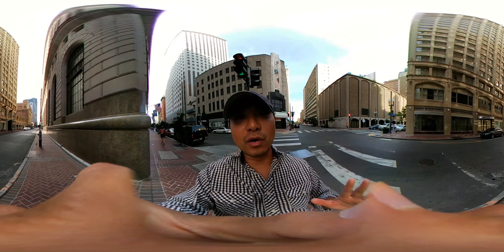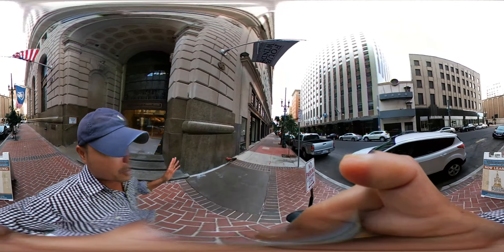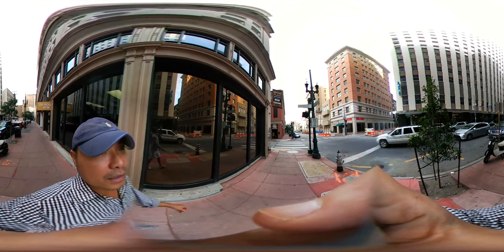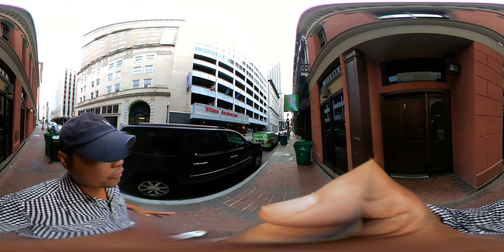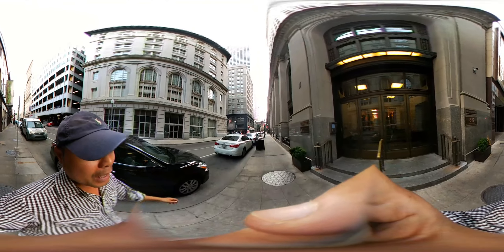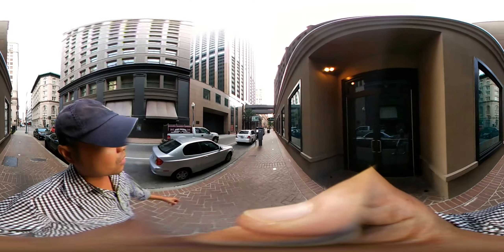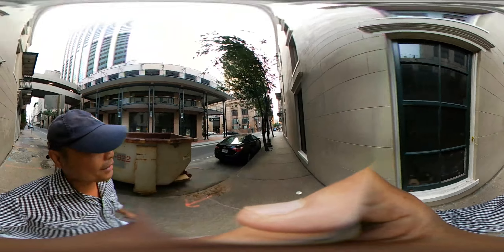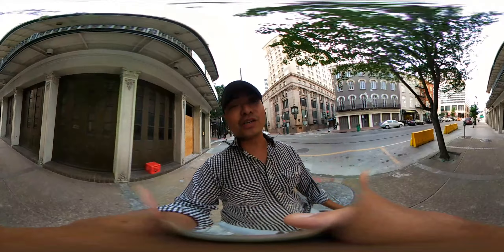VR - Central Business District (CBD)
The Central Business District or more commonly known as the CBD, is the heart of commerce in New Orleans. But the CBD also had its own unique history.